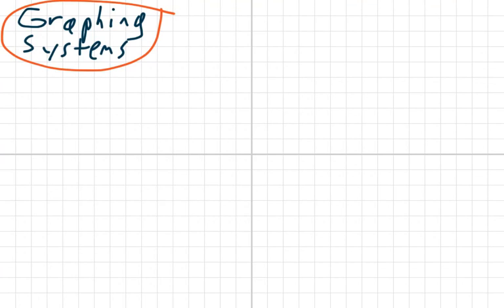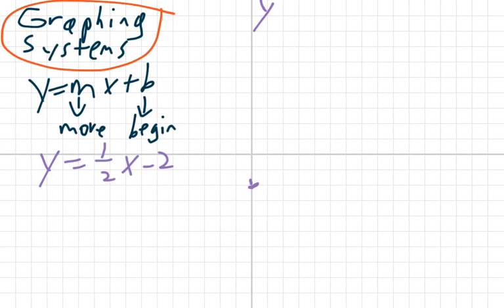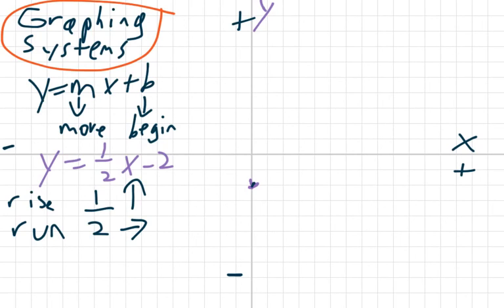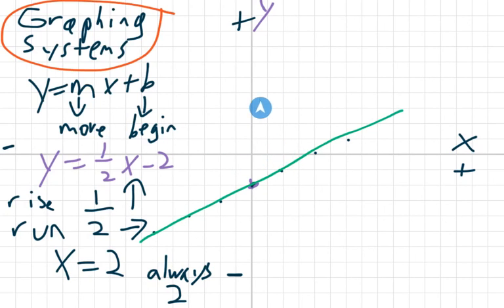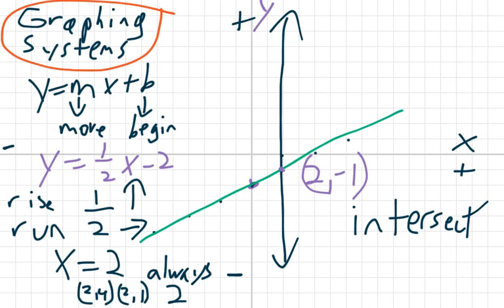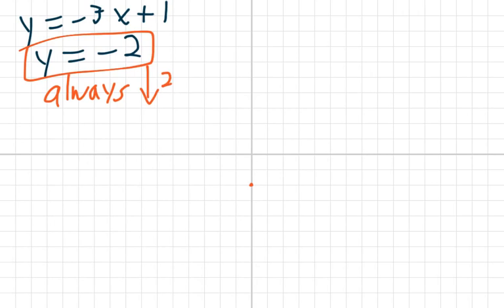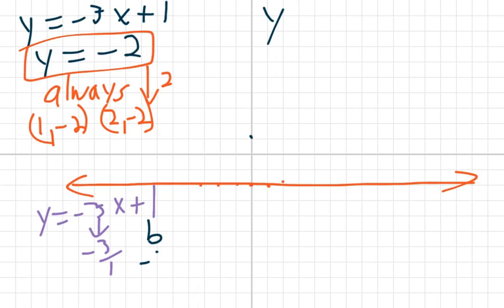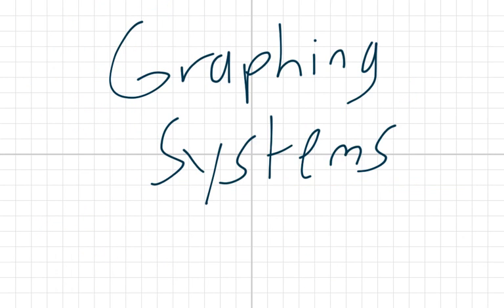Unit 4: Graphing Systems of Equations